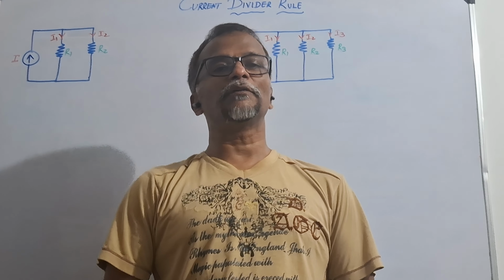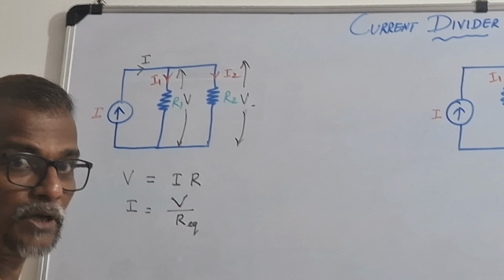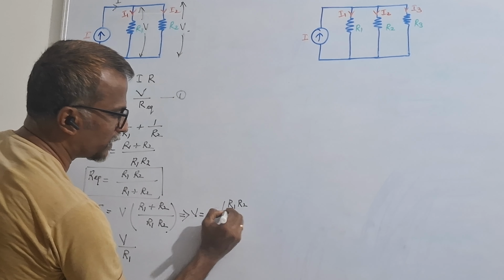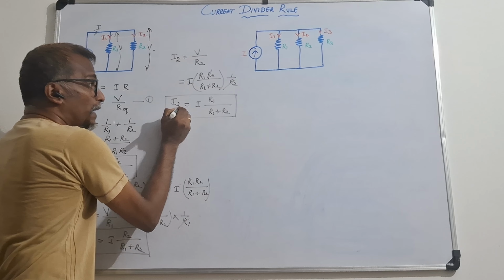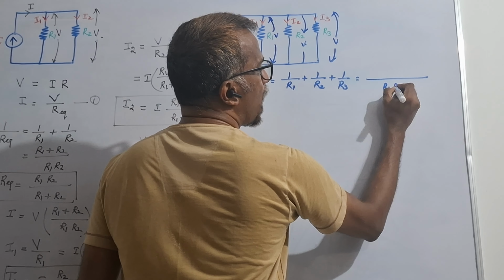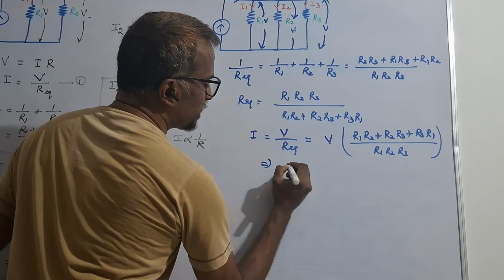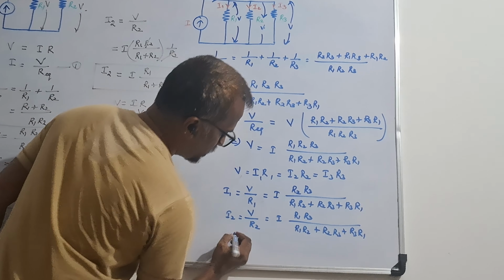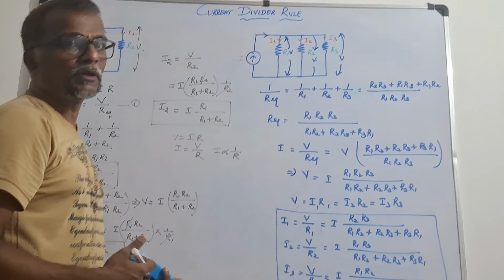24. Current Divider Rule By Dr Rajin M Linus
Dear Friends

This video will help you to understand the Current Divider Rule to Solve the problem with two and Three Resistance are in Parallel. Go through the video and let me know the feedback for improvement